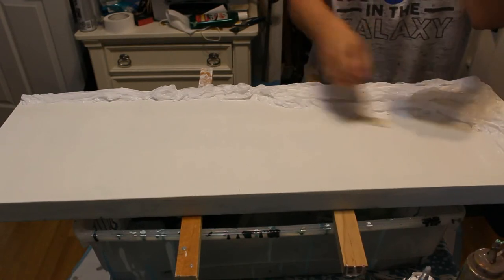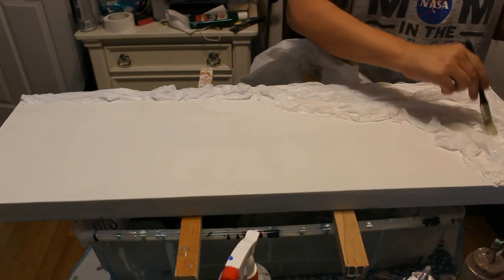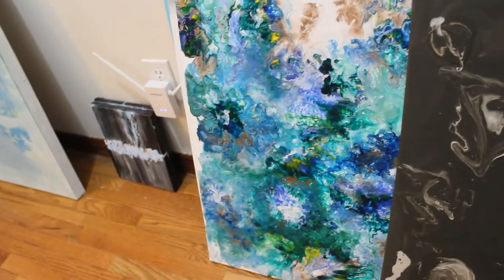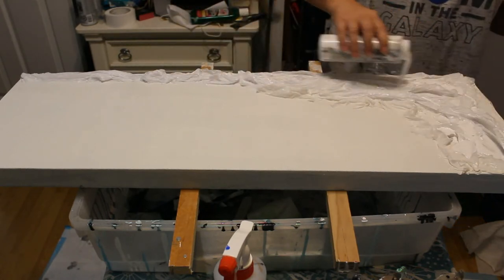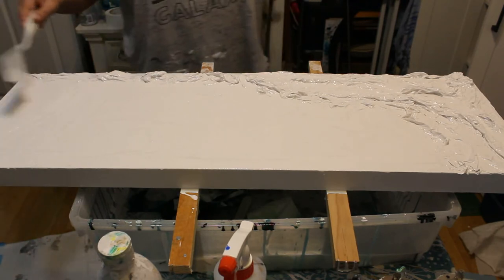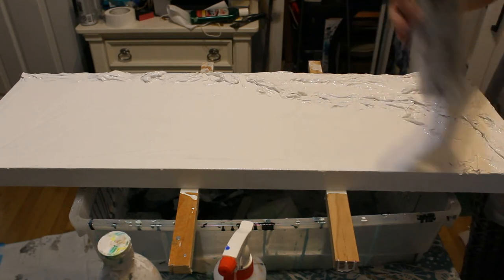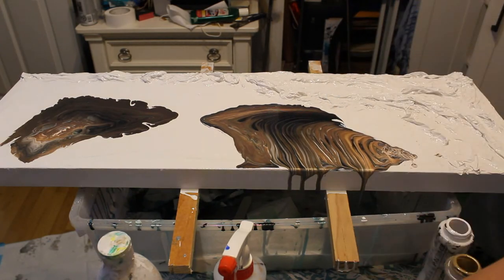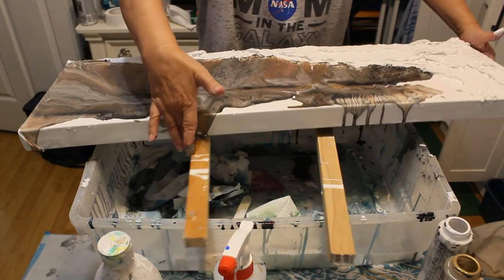Acrylic pour with 3D # 5 / Abstract Painting / BeckysArtRescue / wall art / Mixed Media / Fluid Art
As usual it wasn't what I had in mind.  As you will see by the photo at the end of the video I keep it the way it was.  I seem to ruin things when I try to hard to change them so I stopped lol.  Please SUBSCRIBE and if you like the work than hit like as well,  If you liked the effort I put in but don't like it please hit like anyway :) Thank you for watching and have a wonderful day